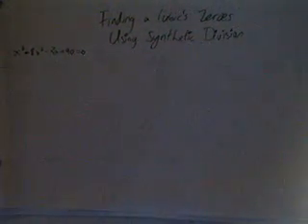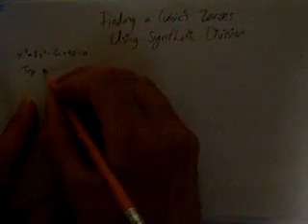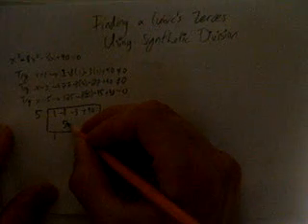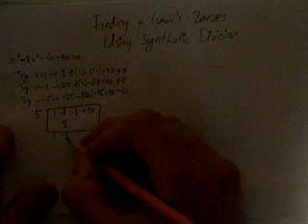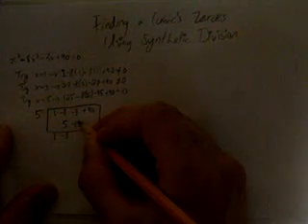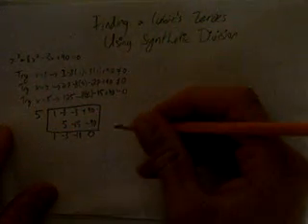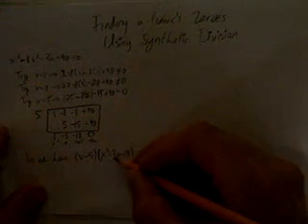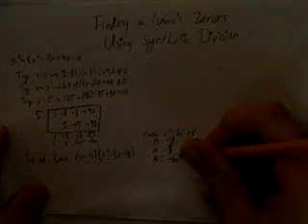FINDING A CUBICS ZEROES USING SYNTHETIC DIVISION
Here we factor a cubic polynomial using factor theorem, synthetic division, and factoring of a quadratic.